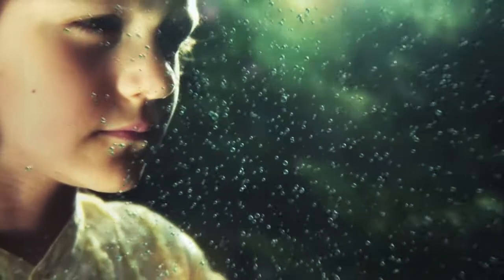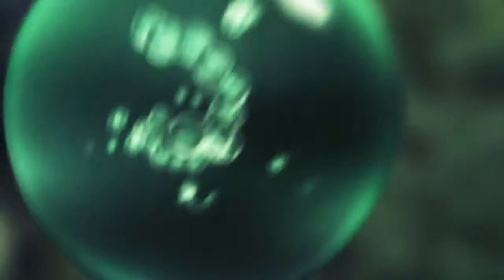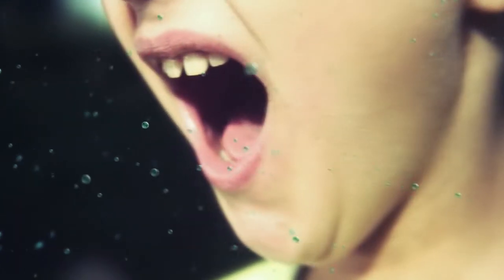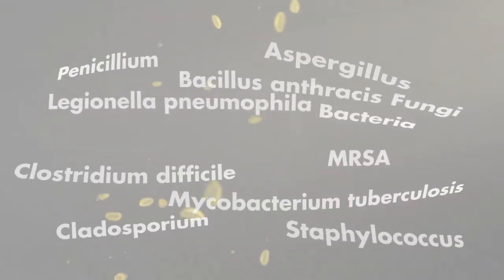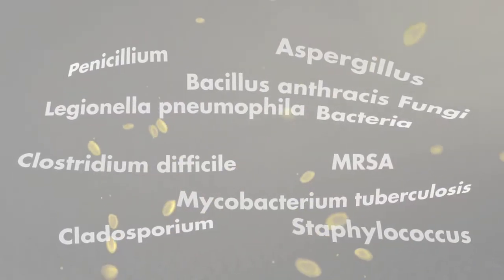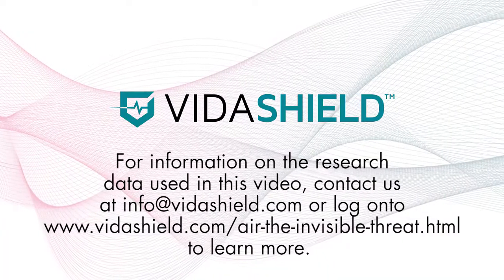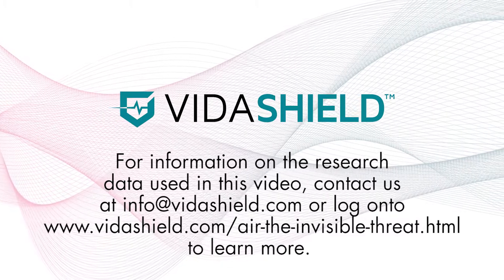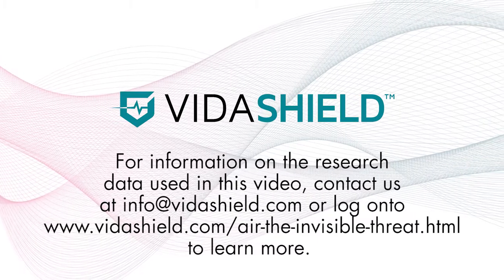Pathogens Travel on Air Currents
This video highlights how pathogenic aerosols like C. Diff and MRSA travel on air currents and pose a hazard to immunocompromised people.